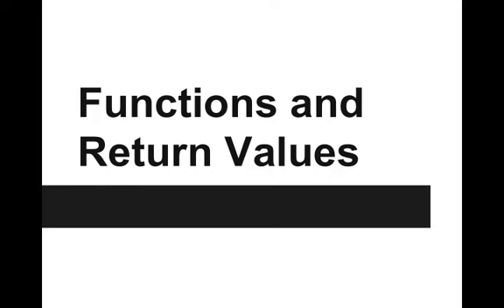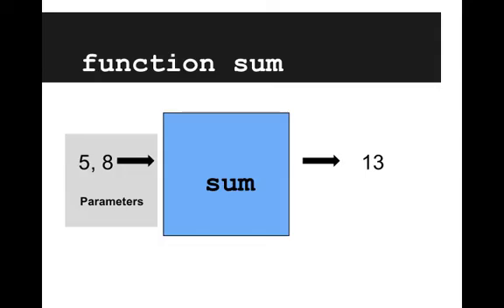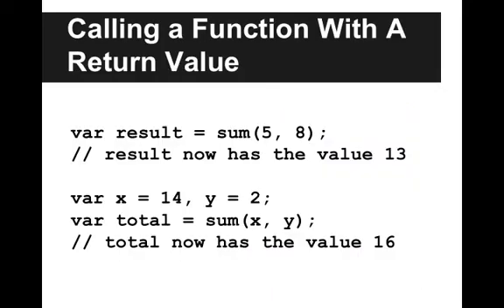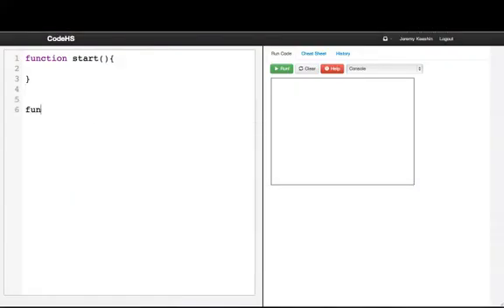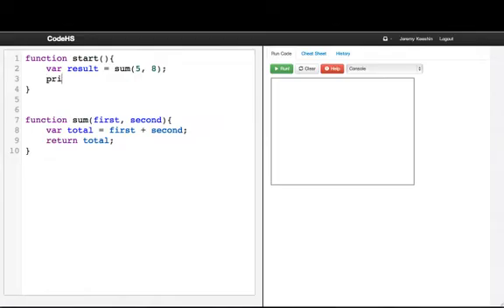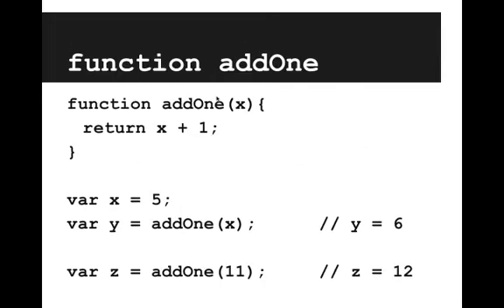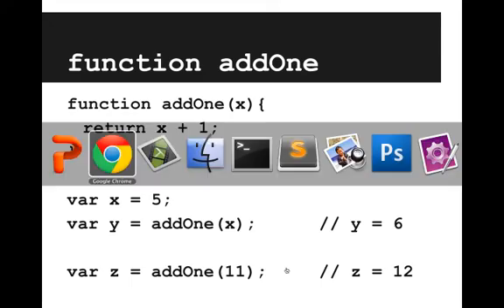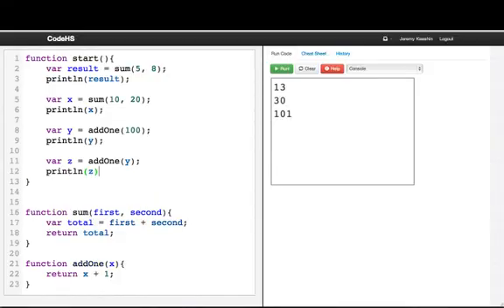Functions and Return Values 2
We continue to learn about functions and return values.